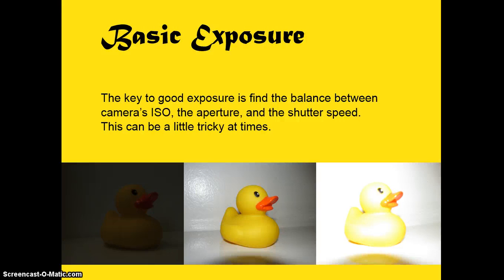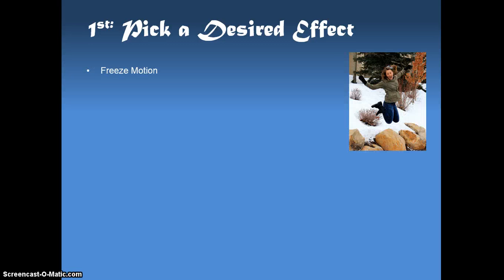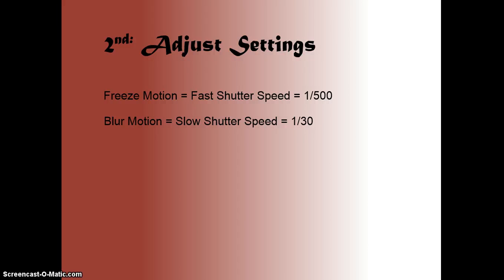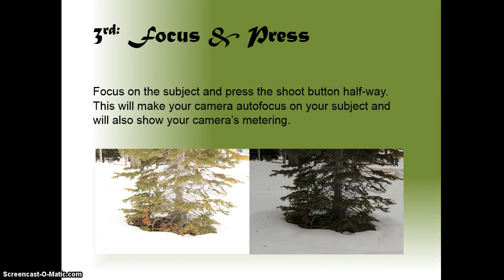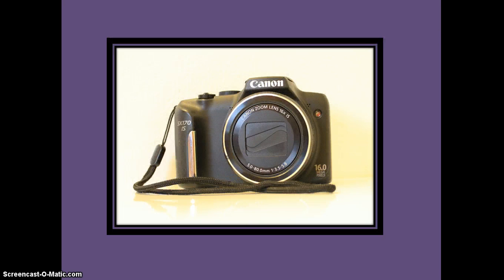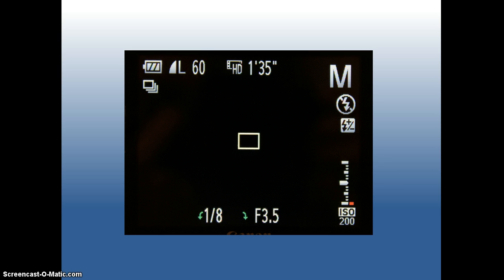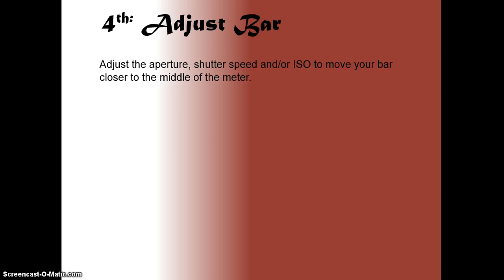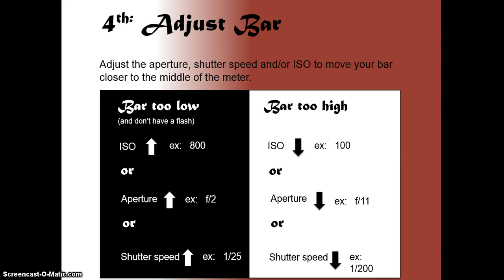7 Steps to Perfect Exposure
In my Digital Imaging class, we were asked to make a short tutorial on specific topics. Mine was on Good Exposure